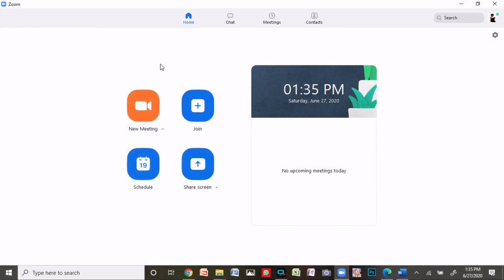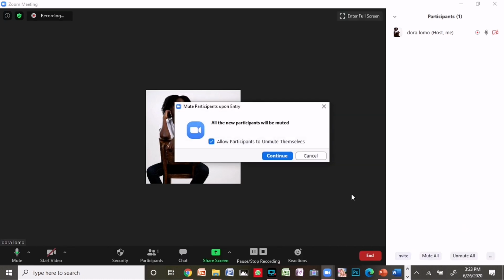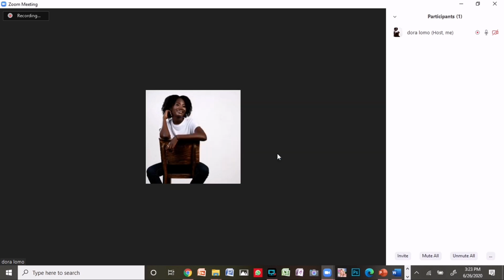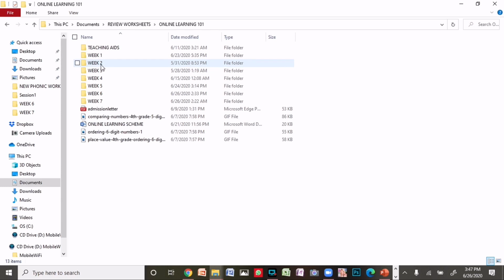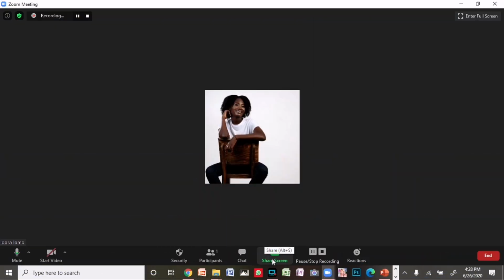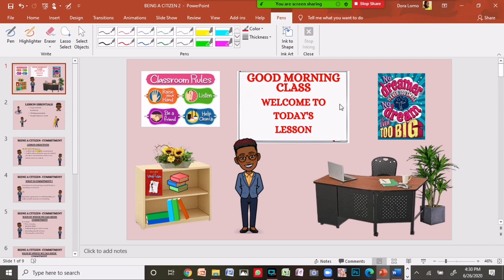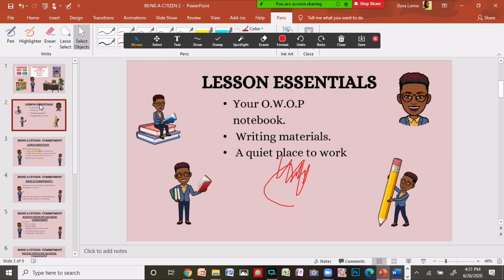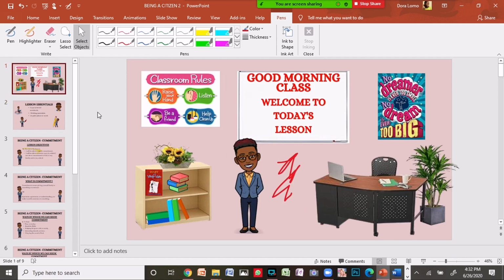TEACHING ONLINE WITH ZOOM.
In this video, I walk you through how I teach online using the Zoom app.